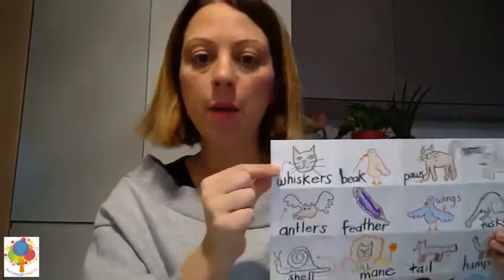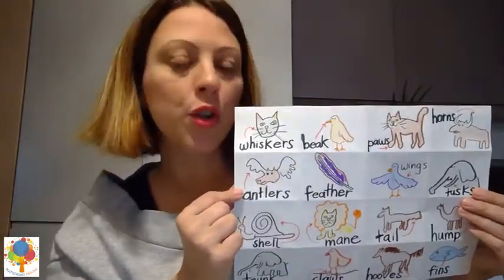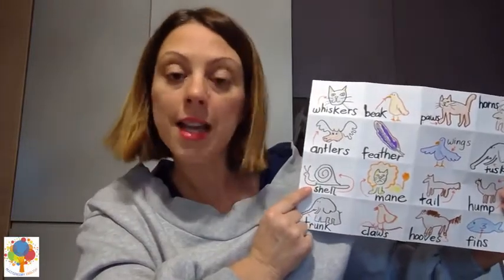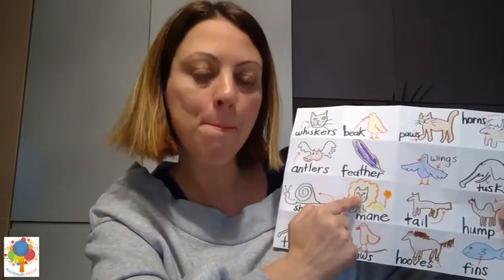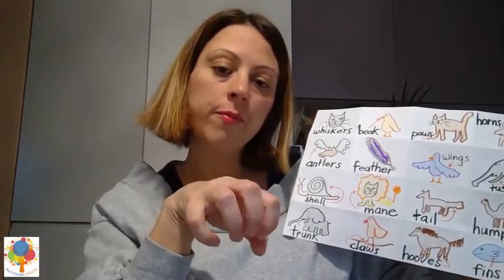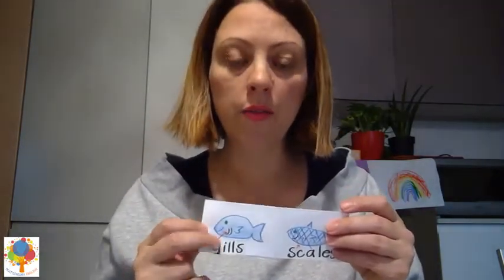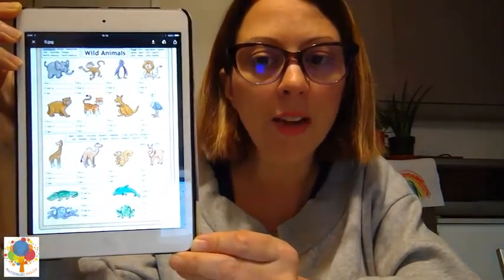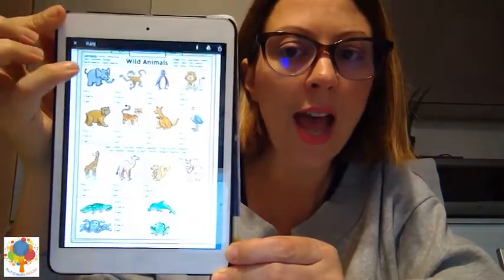Stephanie Lesson 2Video2 1 con intro